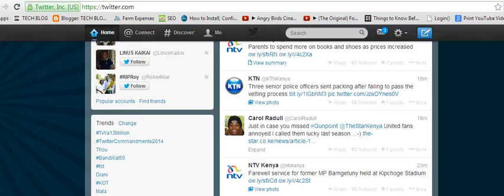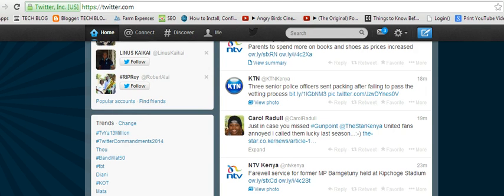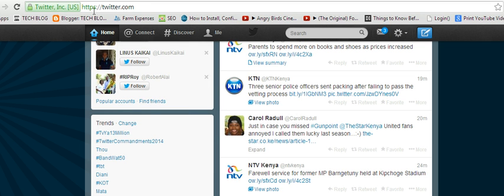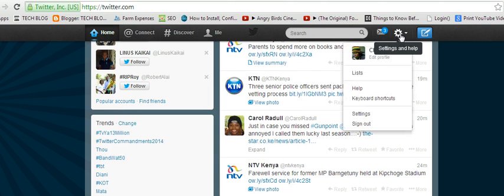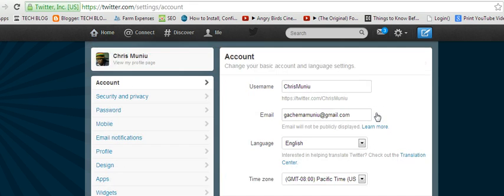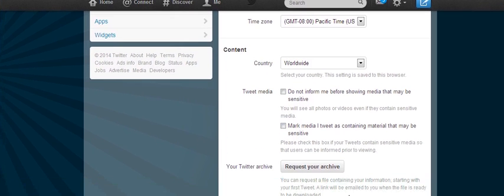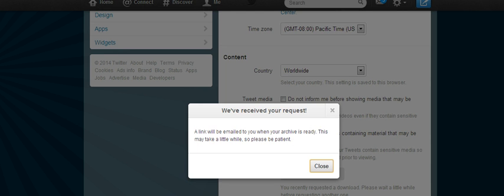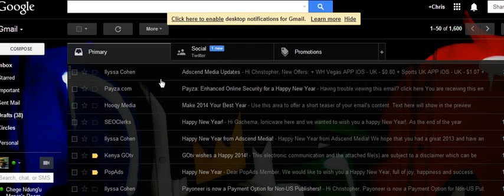How To Download Your Twitter Data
How to Download -- and Use -- Your Twitter Archive There's a great scope for getting creative with your data here, and it'll be interesting